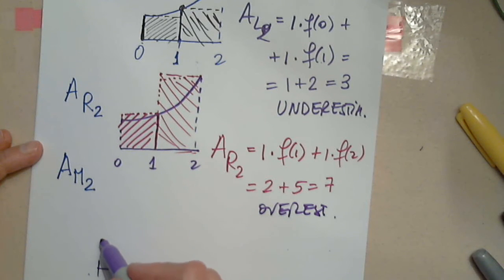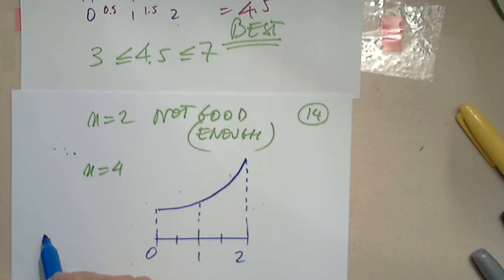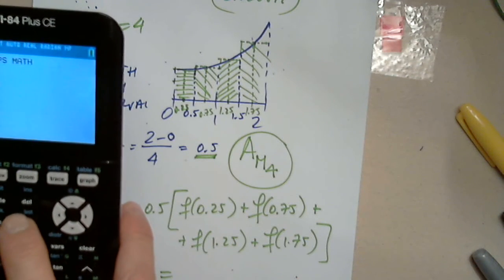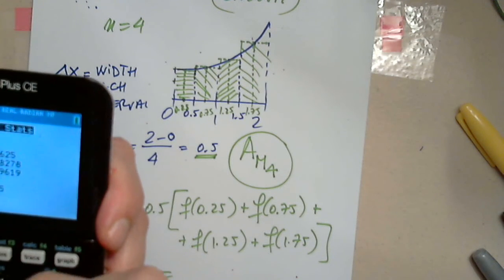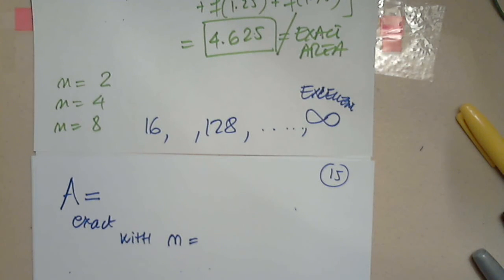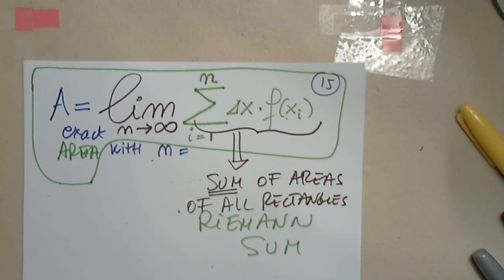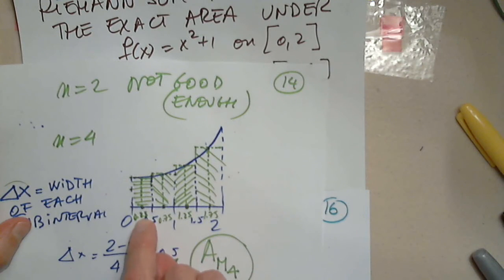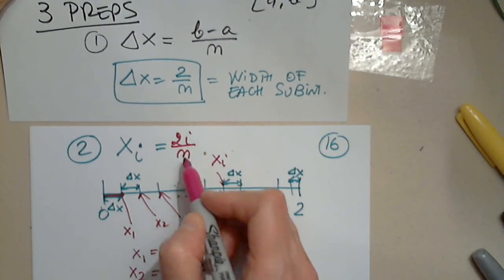MAT 191 550 SECTIONS 4.9 - 5.1 PART 3 APRIL 22